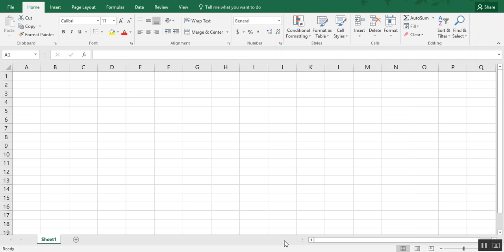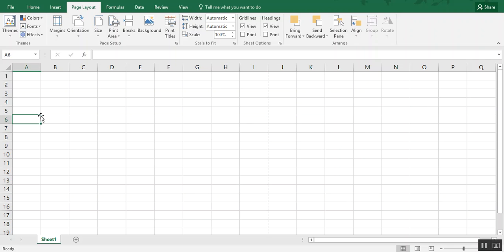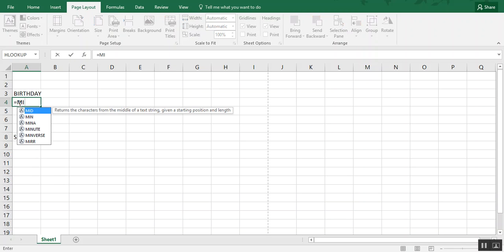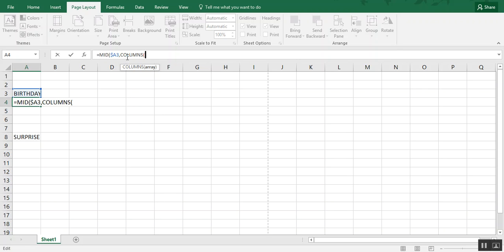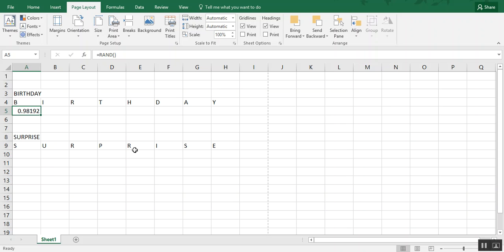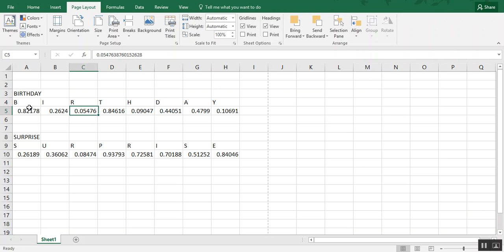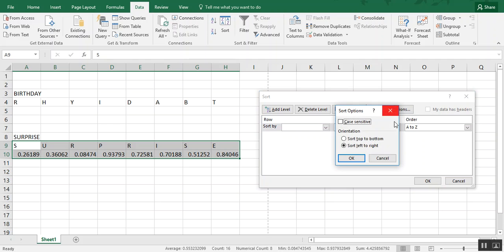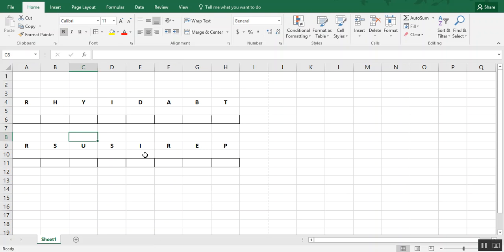How to Create a Word Jumble in Excel / Make a Word Scramble in Excel - Tutorial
Create a Word Jumble in Excel! Excel tutorial on how to scramble letters in words to quickly make a fun word jumble game in Excel. Easy to learn how to create a word scramble in a spreadsheet.

In the word jumble example in this video, we walk through how to separate text inside Excel cells.

We then use the RAND function to help us mix up letters!

It's easy enough for  Excel beginners to learn how to make a word jumble in Microsoft Excel by following the example.

A word jumble or word scramble is a great game for kids, the classroom, office party, birthday, bridal shower and any other special event. Plus, you can customize it by formatting it however you prefer. And you can make it using just a spreadsheet.

The steps we walk through in this example are also useful for other work or school tasks where you need to know how to mix up text in Excel or know how to separate text in cells.

Click here if you would like to read our step by step article on this

For other DIY games you can make in Microsoft Excel, take a look at these other video tutorials:

For more how to use Excel random formulas, take a look at this tutorial:

and

For more on ways to sort in Excel, watch our tutorial on doing a custom sort:

Thanks!